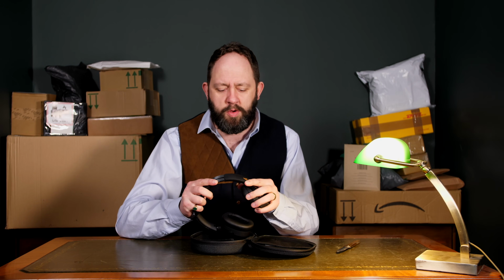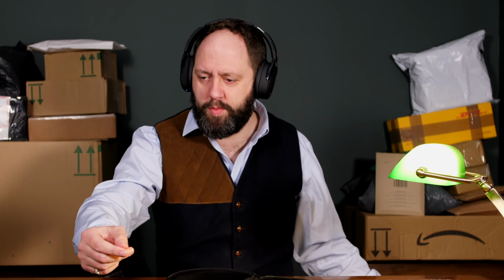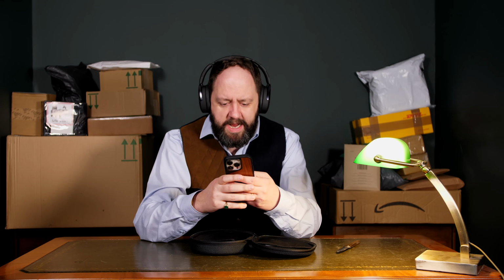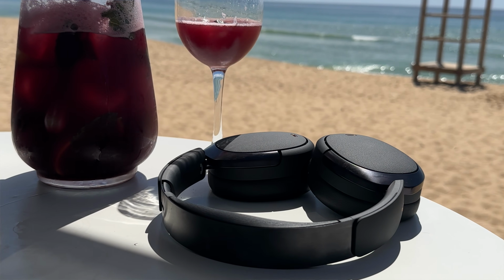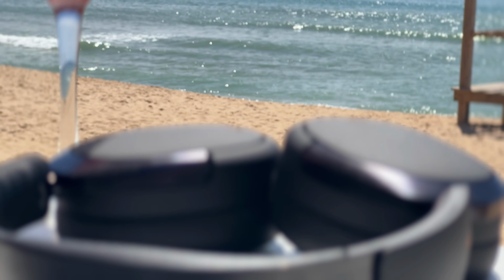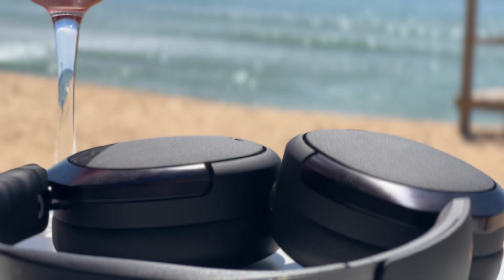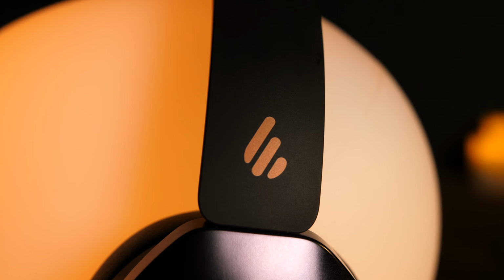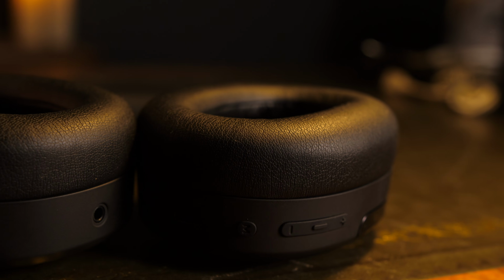Edifier WH950NB Review - The BEST Noise Cancelling Headphones!?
EDIFIER WH950NB

Edifier's WH950NB Noise Cancelling Headphones in this comprehensive tech review! We'll be exploring the key features of these Hi-Res Audio Wireless headphones, including LDAC certification, Active Noise Cancellation with Ambient Sound, crystal-clear call quality, personalized EQ settings, and Google Fast Pairing. Discover how the Edifier WH950NB delivers an unparalleled listening experience while adapting to your unique needs. Don't miss out on our expert opinion and final verdict on these state-of-the-art headphones!

I save a huge amount of money on tech and gadgets by using Honey, a plugin that automatically applies the best voucher code discount it can find on the web to items in your basket on most websites, so download it at the link above and give it a go!